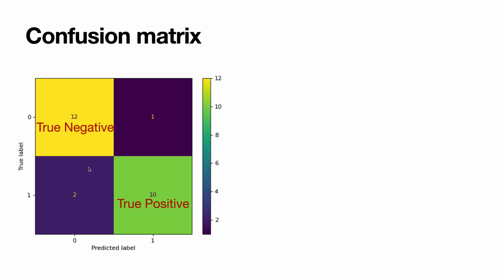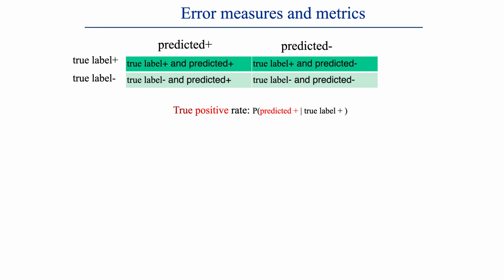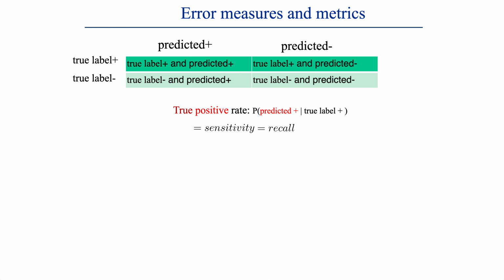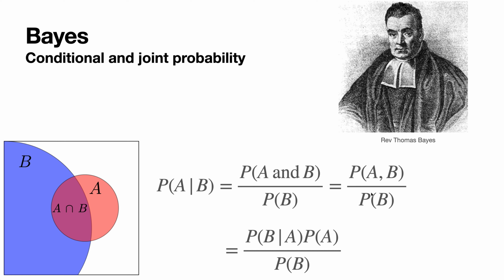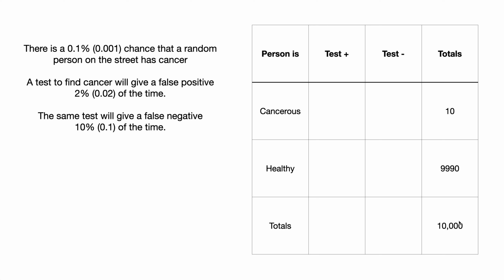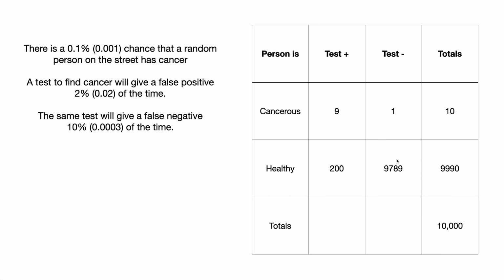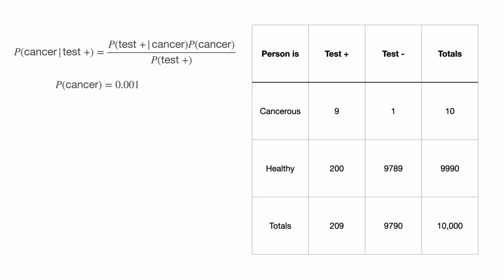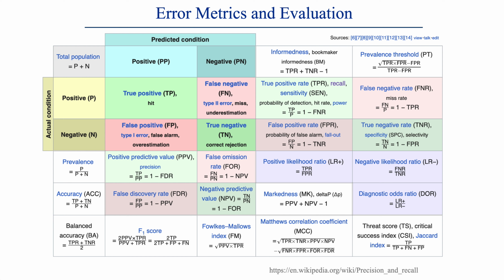Pre L11 - Confusion matrix & Bayes rule